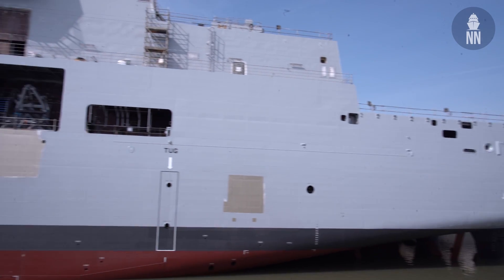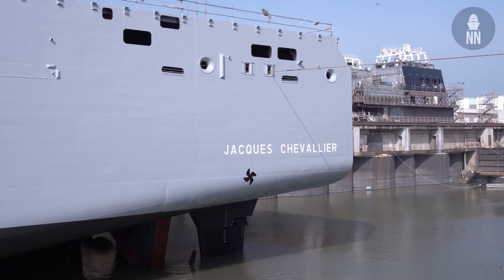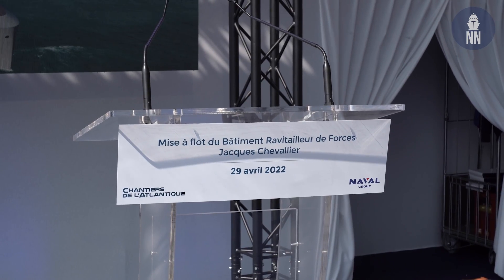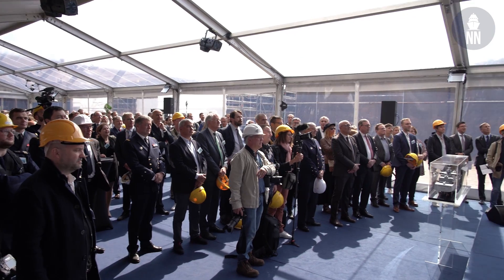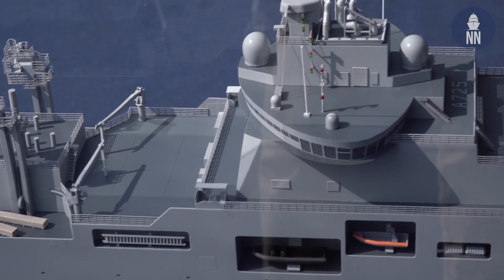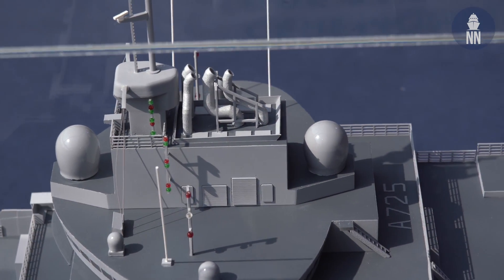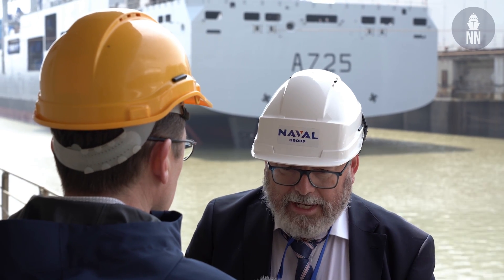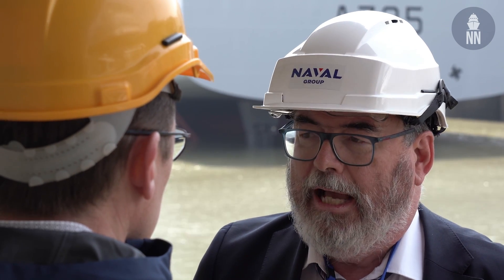Launch of the Jacques Chevallier, first BRF supply ship for the French Navy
On 29 April, the first of the four force replenishment vessels (BRF - Bâtiments Ravitailleurs de Force in French) was launched in Saint-Nazaire for the French Navy (Marine Nationale).

The FlotLog program is part of a Franco-Italian cooperation led by OCCAR on behalf of the French Defence Procurement Agency (DGA) and its Italian counterpart NAVARM, within the Logistic Support Ship (LSS) program.

The Jacques Chevallier, named after the naval engineer and father of French nuclear propulsion, will carry up to 31,000 tons at full load, making it the second heaviest ship in the French Navy, after the aircraft carrier Charles de Gaulle. It will be based in Toulon

The first sea trials will start in the second half of 2022, with delivery of the first unit scheduled
for the first half of 2023.

Safran Electronics & Defense was selected to supply the PASEO XLR extra long-range naval optronic identification & fire control system while to all four vessels of the class, while Vestdavit has won a tender from Chantiers de l’Atlantique to supply the davit systems for the BRFs. The RAPIDFire naval gun system developed by the consortium formed by Thales and Nexter has been chosen as the main artillery and CIWS for the class (two systems per ship). MBDA will provide two SIMBAD RC missile systems. GE is providing the propulsion systems (MV7000 drives) of the vessels.

Main characteristics of the BRF vessels

Gross tonnage: 28,700 GRT
Displacement at full load: 31,000 tonnes
Overall length: 194 m
Overall width: 27.60 m
Crew capacity: 190 people (including 130 crew members and capacity for 60 passengers)
Total deadweight: 14,870 tonnes
Freight volume: 13,000 m3
Total installed capacity: 24 MW
Artillery: 40 mm guns
Polaris® Combat Management System